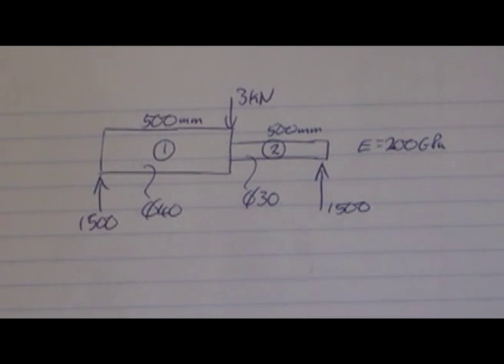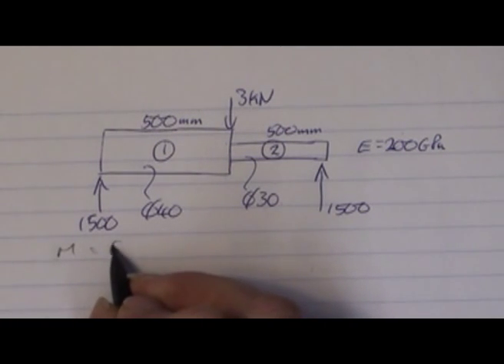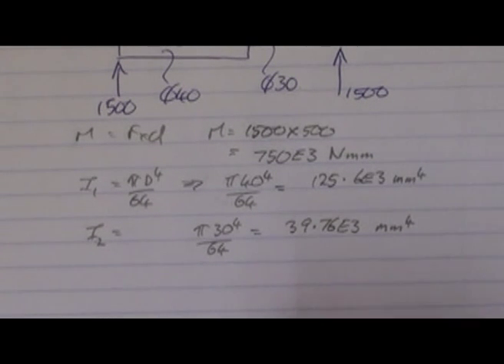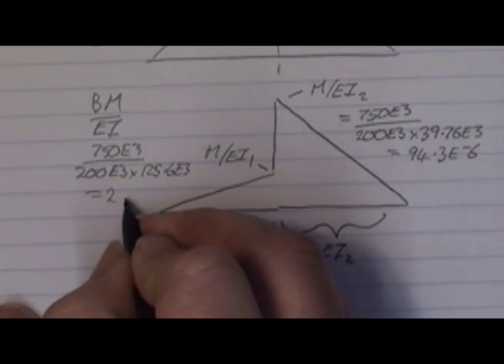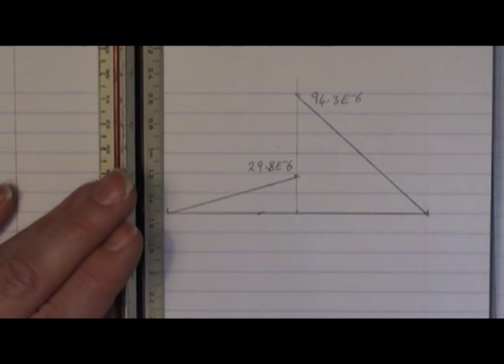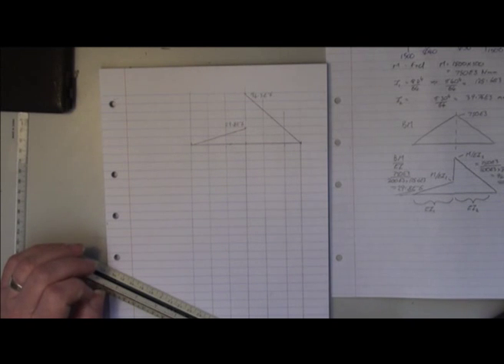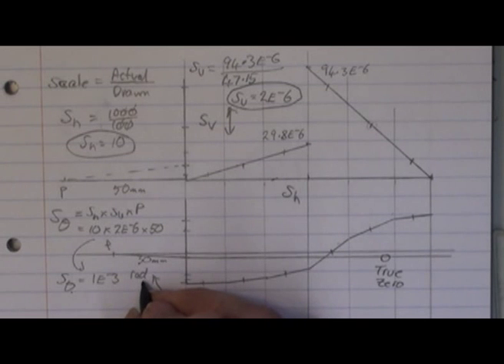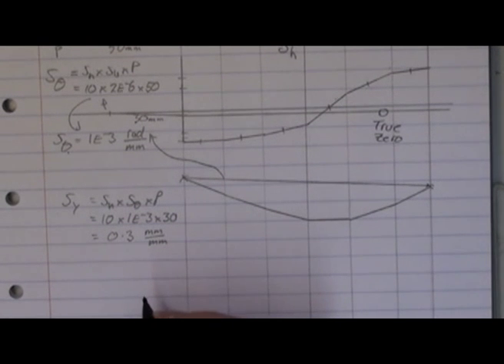Beam Deflection by Graphical Intergration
Beam deflection by graphical intergration.  This video shown the graphical intergration process applied to a stepped beam and is part of the New Zealand Diploma in Engineering.  I am Steve Tomsett, tutor at Christchurch Polytechnic Institute of Technology (CPIT)